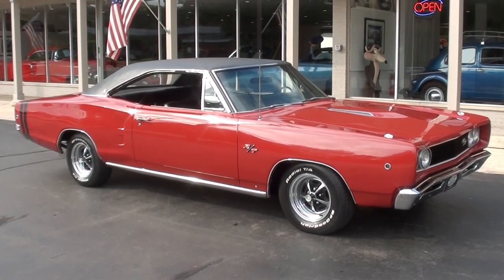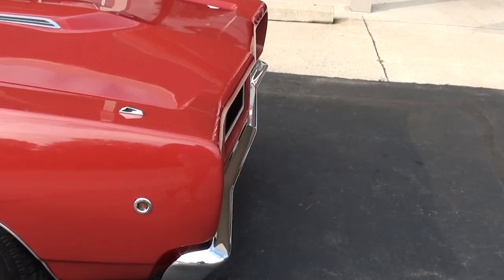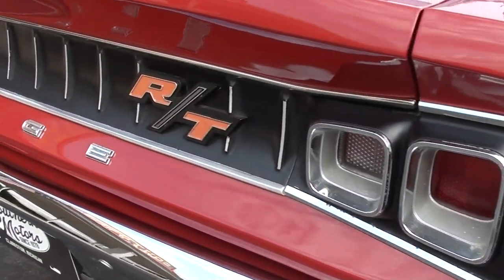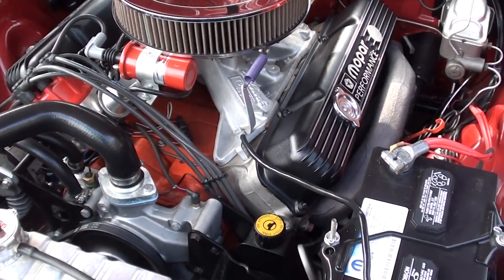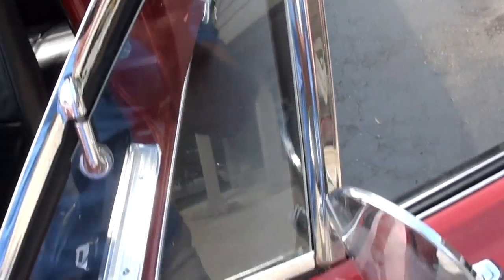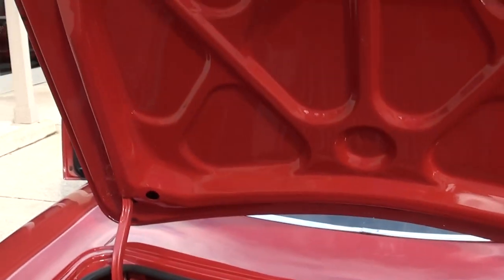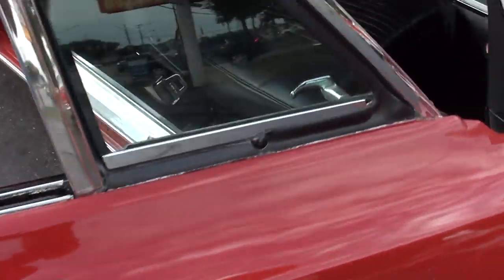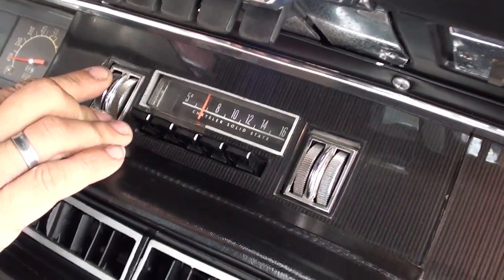1968 Dodge Coronet R/T $45,900.00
Rotisserie Restoration, True (WS) R/T, factory PP1 red, factory black vinyl interior, black vinyl top, black tail stripe, 440 ci/600 hp engine, 4 speed manual transmission, Holley dual feed 4 bbl, Edelbrock Torker Air Gap aluminum intake, aluminum heads, Mopar Performance camshaft, factory exhaust manifolds, MSD Pro Billet distributor, Mopar Performance valve covers, power steering, front disc brakes, Vintage air conditioning, aluminum radiator with dual electric fans, bucket seats with console, factory tach & gauges, Hurst shifter, factory am radio, Flowmaster dual exhaust with chrome tips, 8 ¾ 3.23 rear end, 215/70R14 BF Goodrich Radial TA tires, fender mount turn signals, Mopar Muscle!